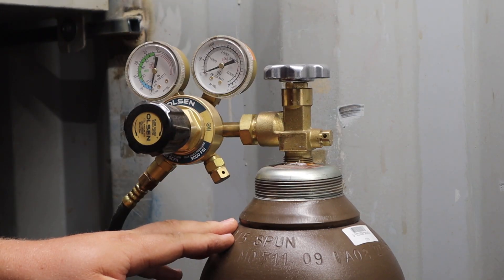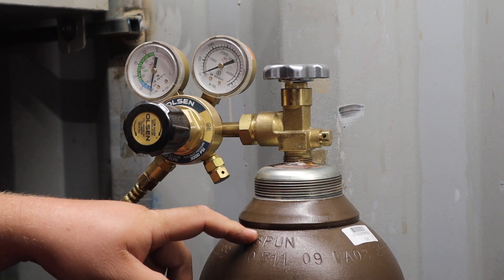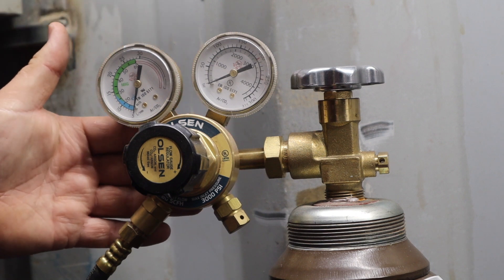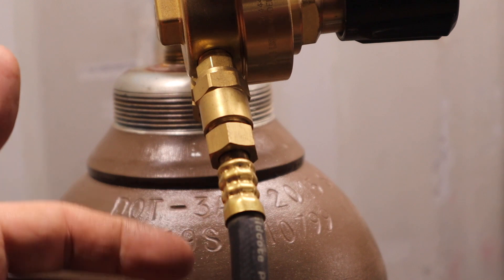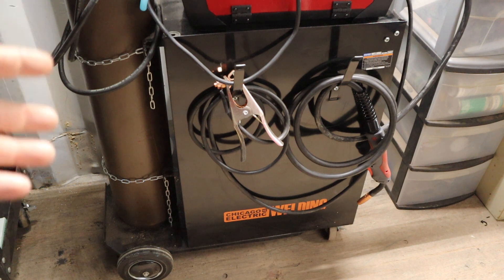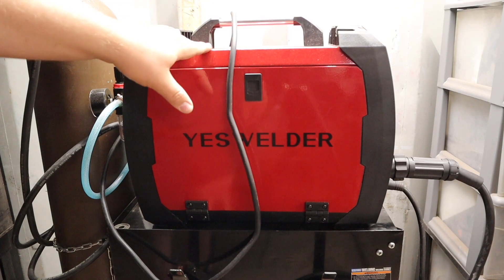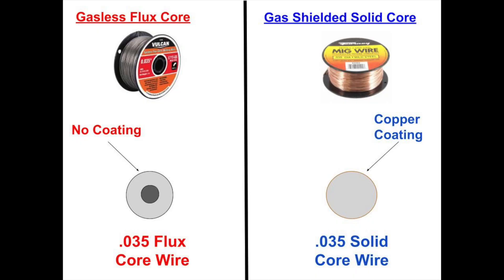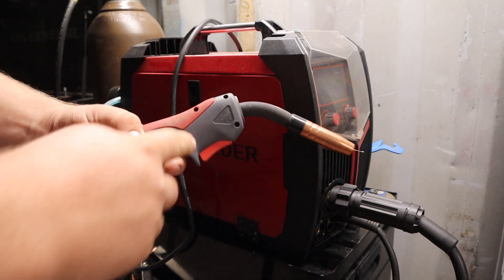Wire Feed Welding Basics - Everything You Need to Start MIG Welding (GMAW)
In the wire feed welding basics videos, I try to create easy to understand, non technical (or at least simplified) videos on the very basics of wire feed welding. This includes both Flux Core and MIG welding. In this video I give you a short list of everything you need to purchase to get going in MIG welding, or GMAW, which is Gas Shielded Wire feed Welding.  I am not a professional of any kind, just a DIYer or Farm/Ranch level welder who tries to fix his own stuff.

Basic Welding Cart
Gas Hose
Blue Demon Solid Core - 2lb or 10lb Spool
Forney Regulator
(I don't have experience with the regulator but I trust Forney Products and like them quite a bit generally)

Thanks for using the links and watching!